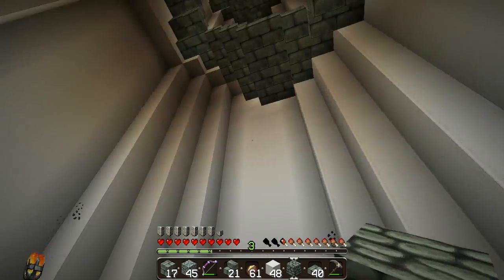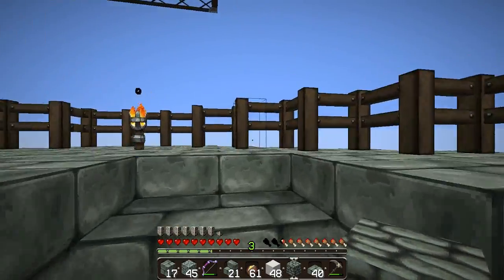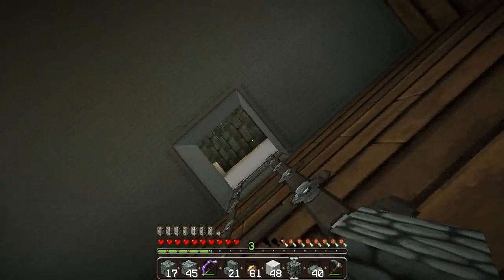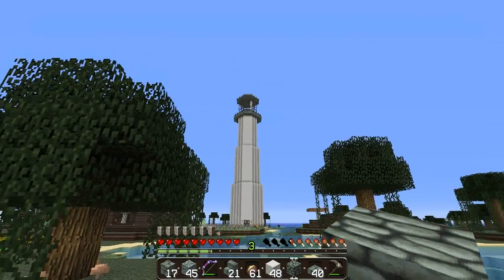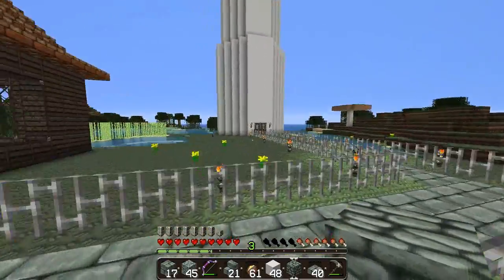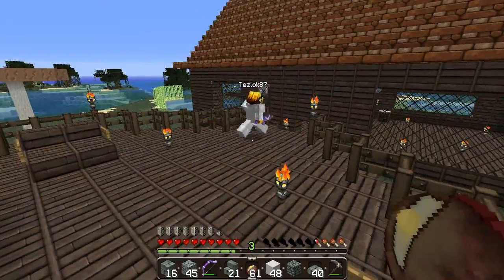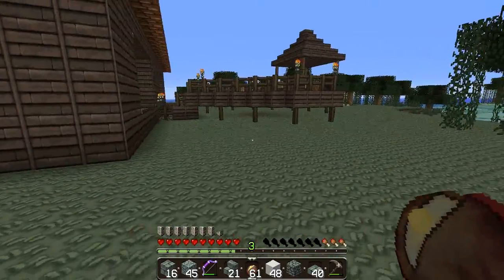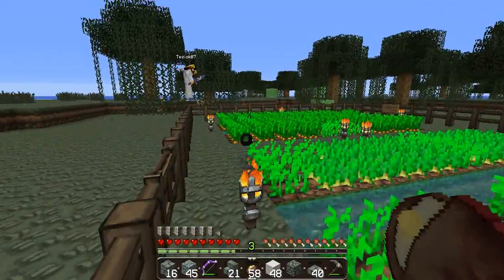Minecraft Let's Play Episode 43: Finished HQ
this is a late night recording when I was really tired. we got ahead of our self and finished the second continent headquarters. I hope you enjoy it and you know what to do